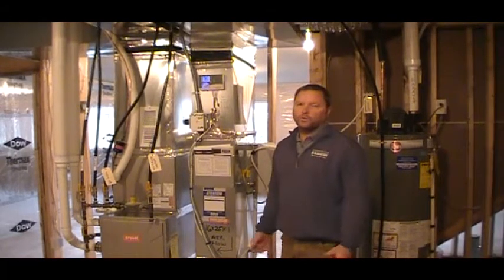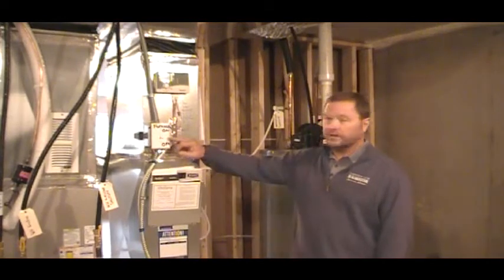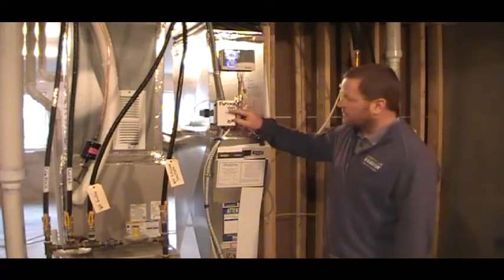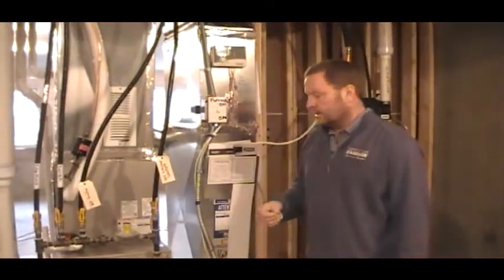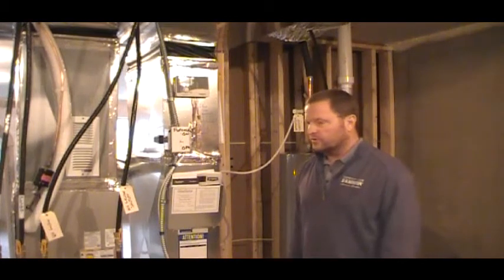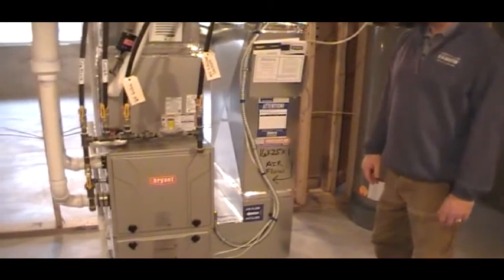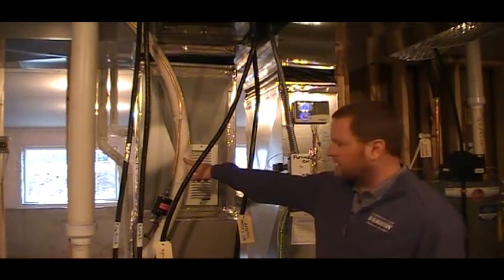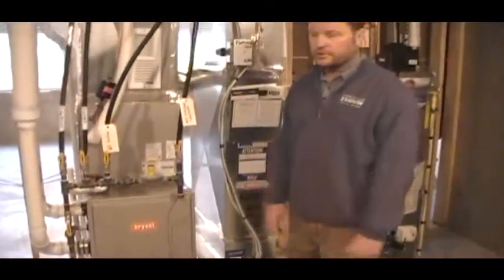DR 101 HVAC & GAS TREE